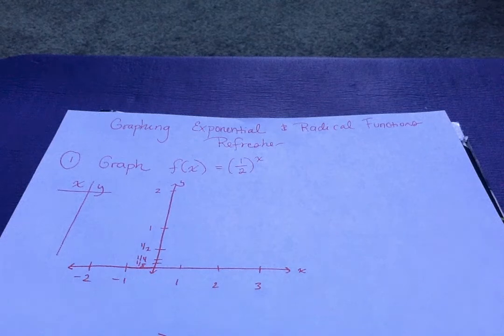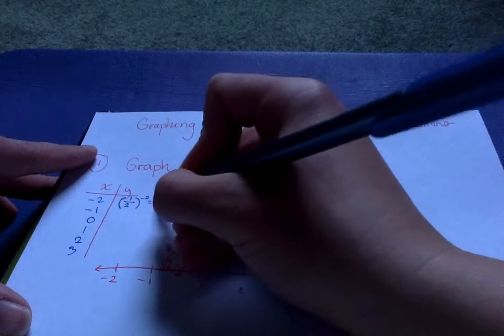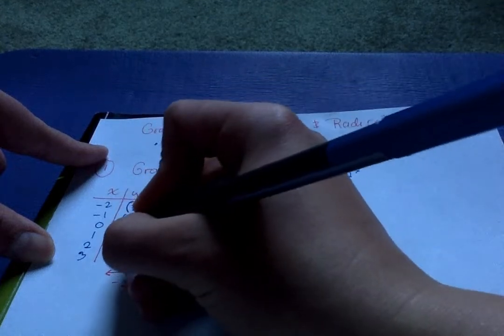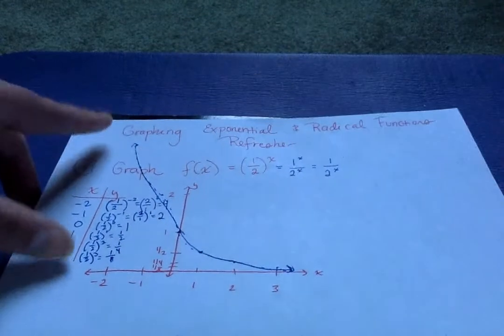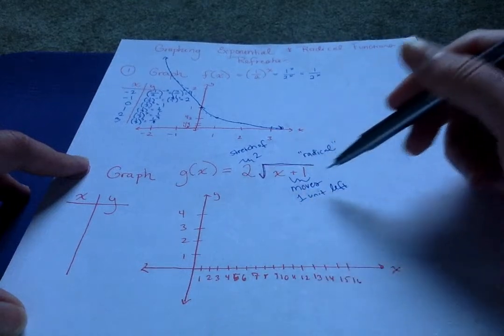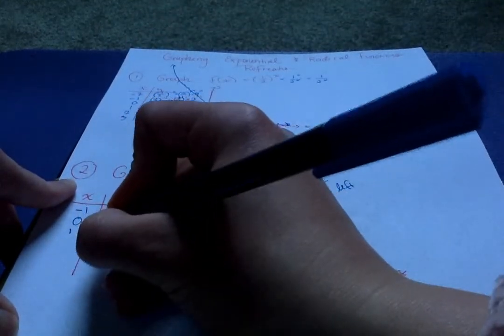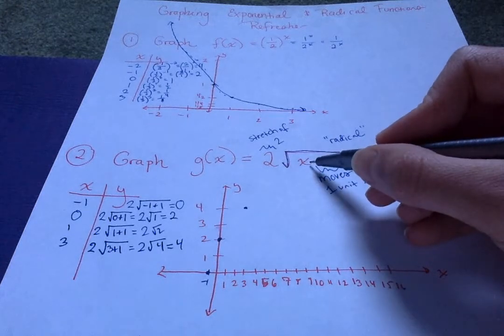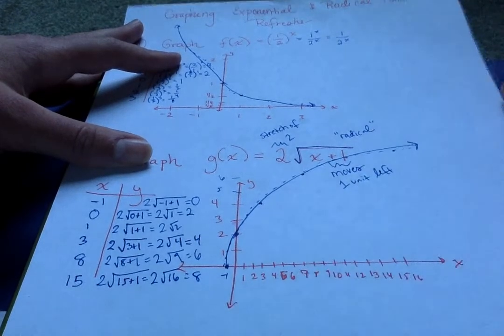Graphing Exponential and Radical Functions Refresher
OLT math